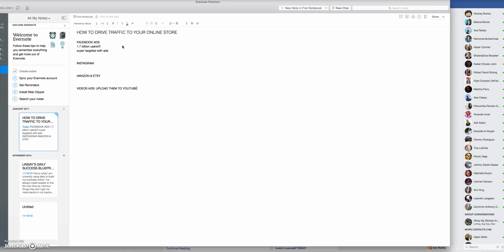Ecommerce - How to Drive Traffic to Your Online Store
💎💎All my tools & resources I use for my business💎💎

Note: The sites I mention in the video are affiliate programs where I do receive compensation for people who sign up through my links. This adds no cost to you but it helps me focus on giving as much value as possible in every single post by being compensated for recommending products that I love using.